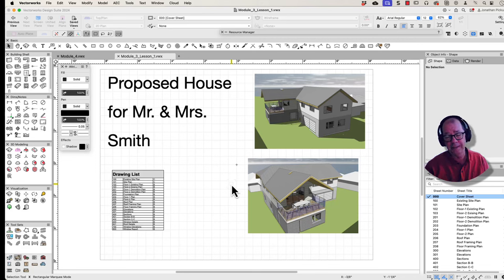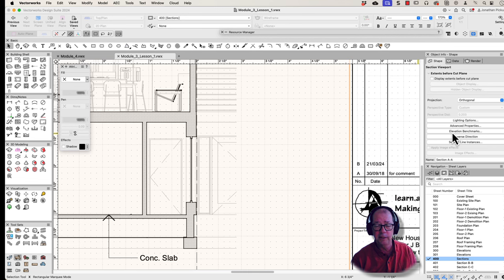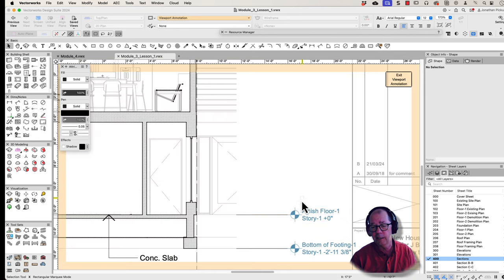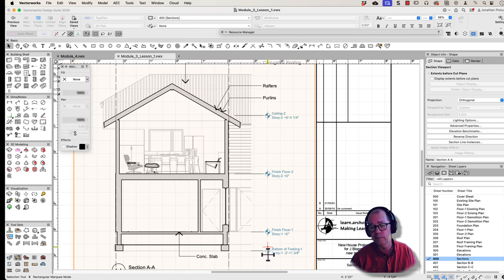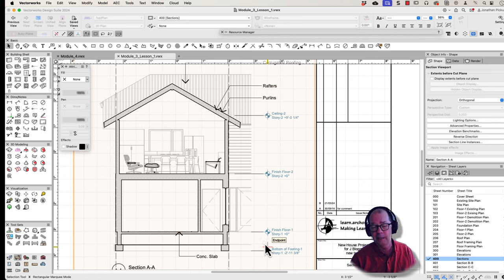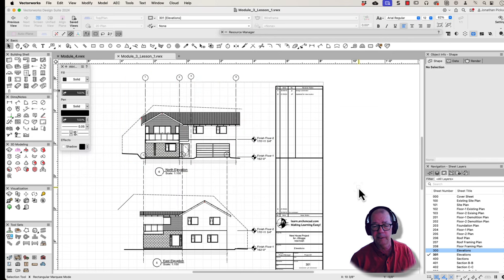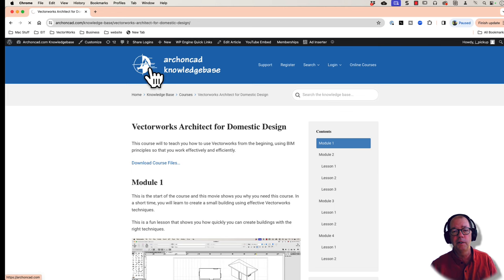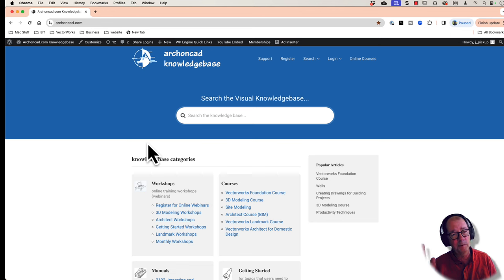Vectorworks Elevation Benchmark in Viewports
In this movie we look at the elevation benchmark and how you can automate this in sections and elevations.